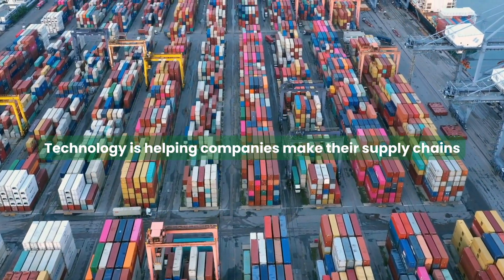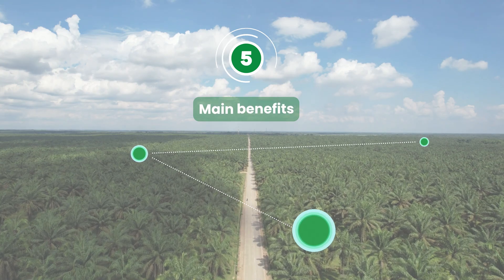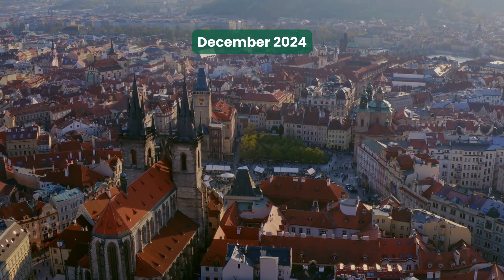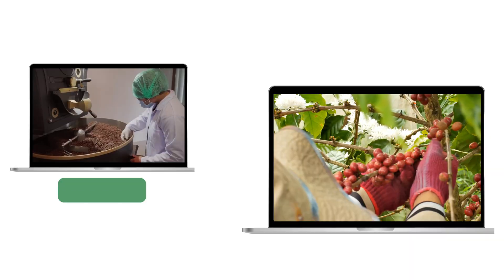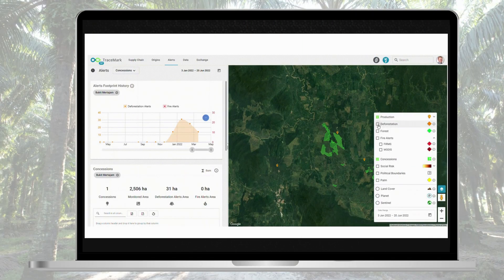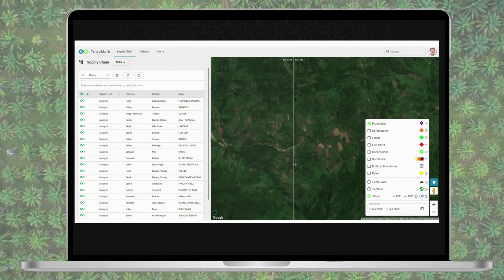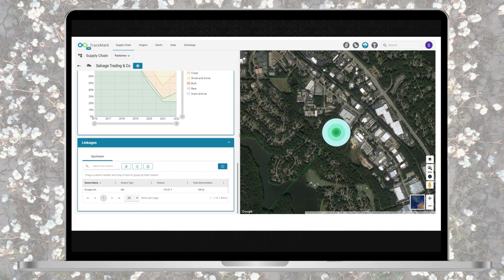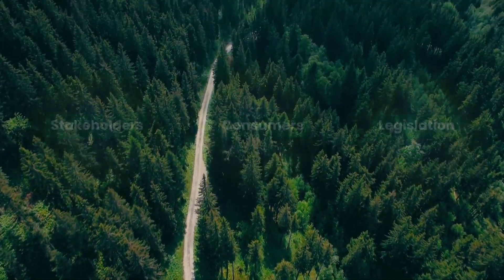Better Supply Chain Traceability using TraceMark, Earth Engine, & Google Cloud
Make your supply chains more sustainable with TraceMark, a powerful tool that helps you assess and track your environmental impact from manufacturing to the farm level. Let’s take you on  a quick tour.

Author: Agave